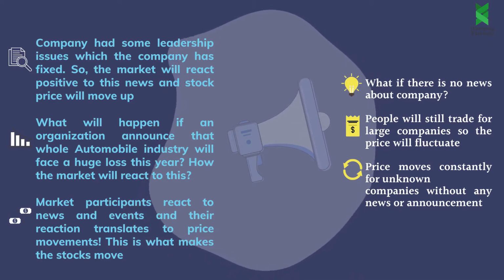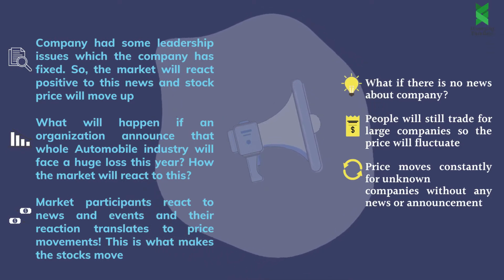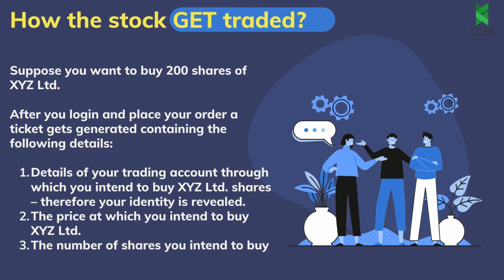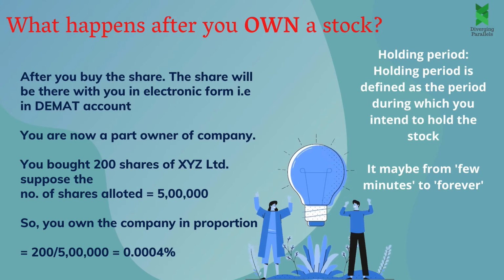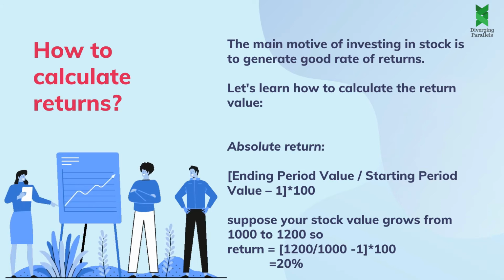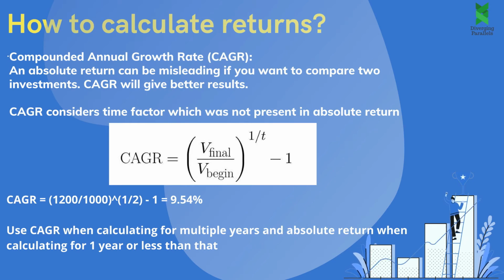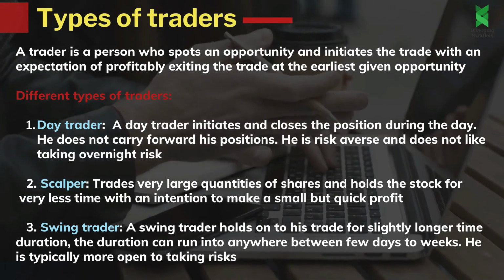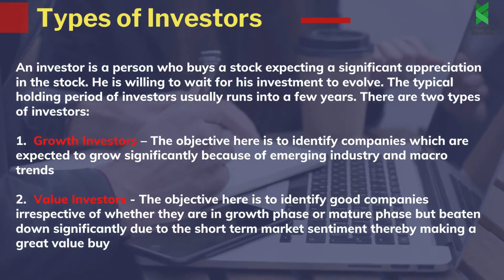Diverging Parallels | Basics of Stock Markets | Part 4 | Returns | Traders | Investors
Hello Everyone!!

This is the fourth part of our series on Basics of Stock Markets. In this video we have described what happens after you buy a stock and how the price of stock fluctuates. Also, we have covered the techniques to calculate the returns.
In the later part of video we have discussed about the traders and investors and the difference between the two.

Also, we highly recommend ZERODHA platform if you are interested in trading

Till then
Happy Learning